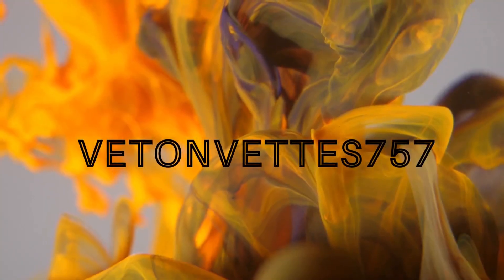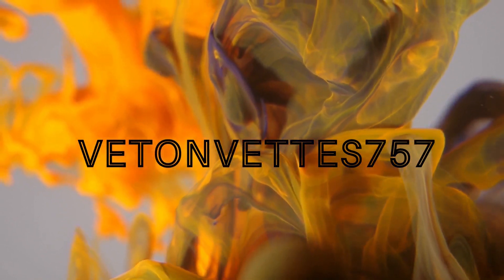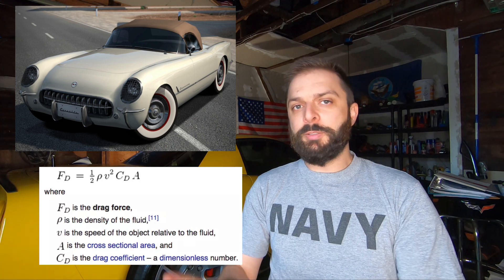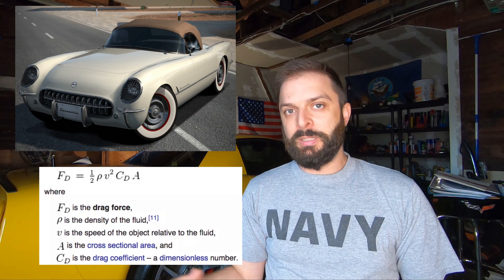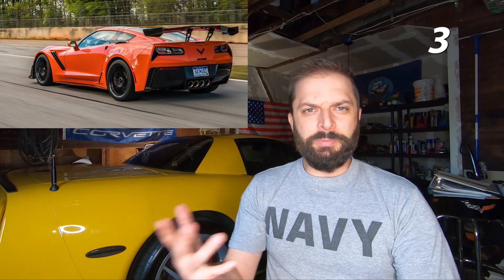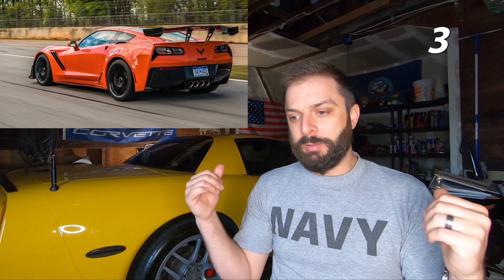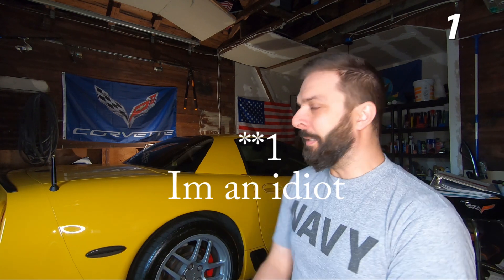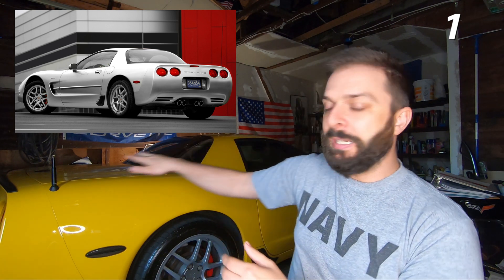DOES NEWER MEAN MORE SLIPPERY? FROM LEAST TO MOST AERODYNAMIC! C1-C8 DRAG PROPERTIES.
I compare and contrast ALL corvette generations from the least aerodynamic to the most. Enjoy!